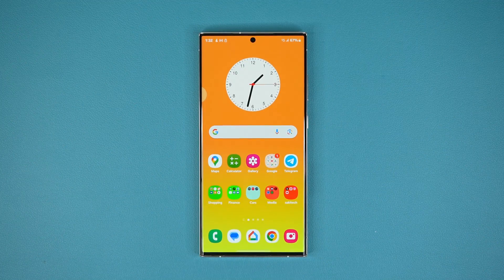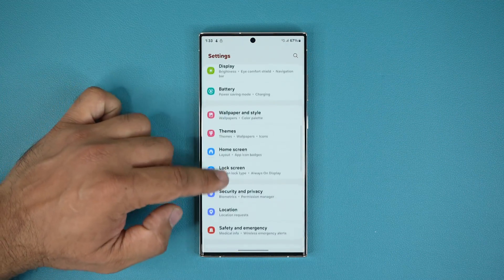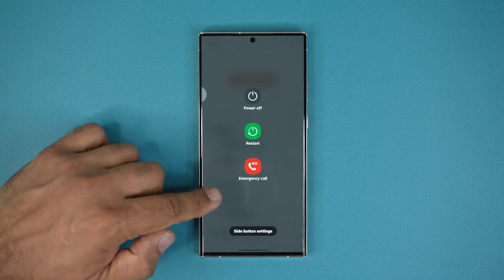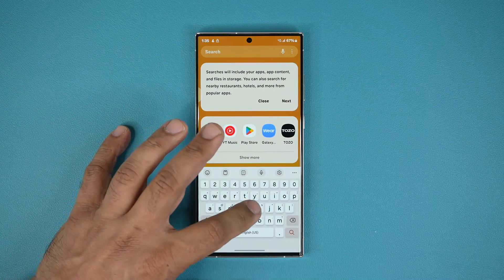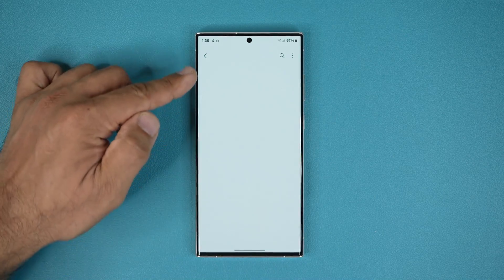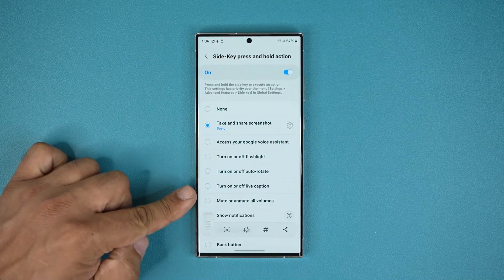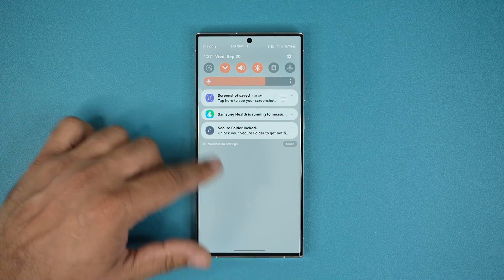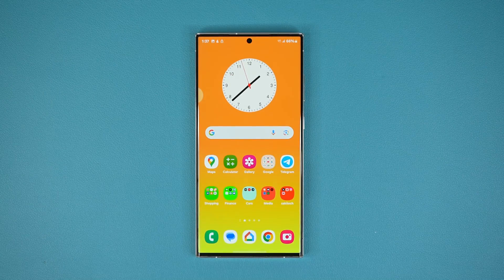Get The Action Button on Your Samsung Galaxy Smartphone (Just Like the iPhone 15 Pro Max)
In this video, I will show you how to get the action button on your Samsung Galaxy smartphone, such as S23 Ultra, Z Fold 5, Z Flip 5, S22 Ultra and more. Works on One UI 6.0, 5.0 or lower no issues.

Let's dive.